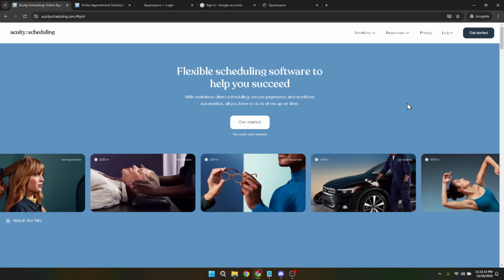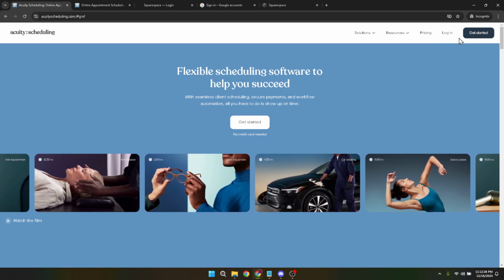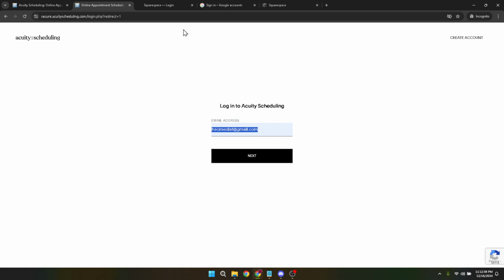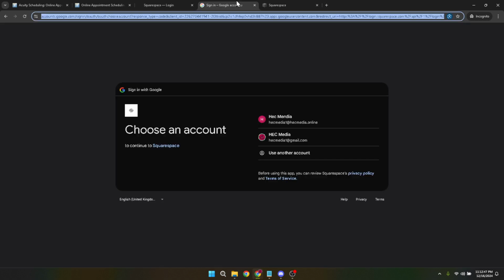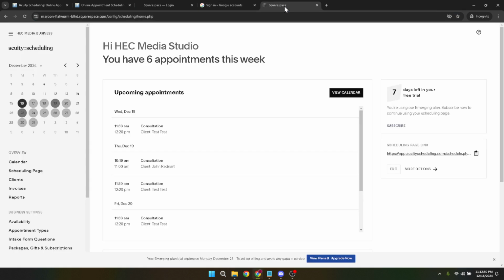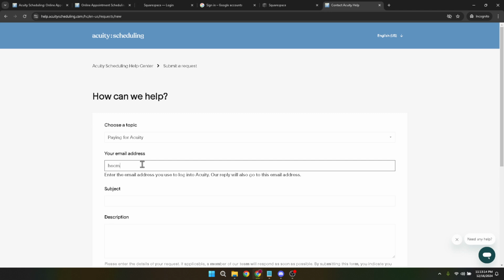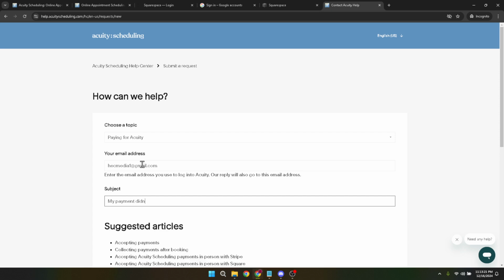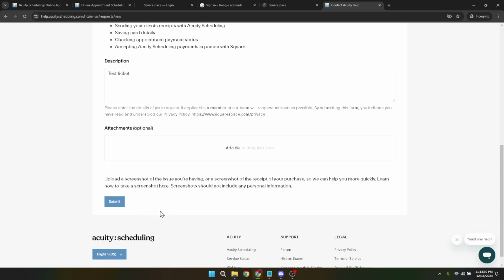How to Contact Acuity Scheduling (Full 2024 Guide)